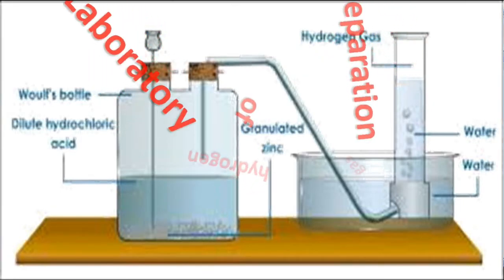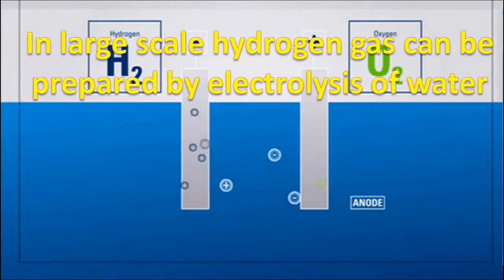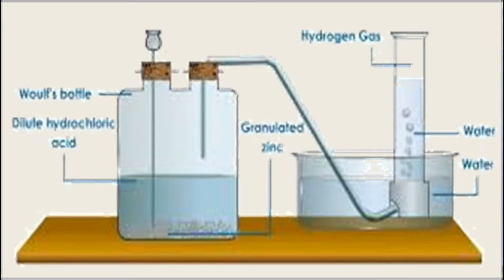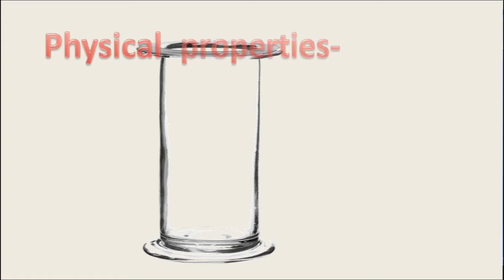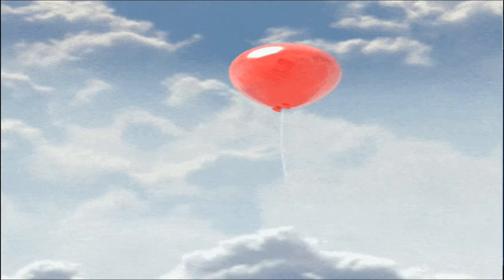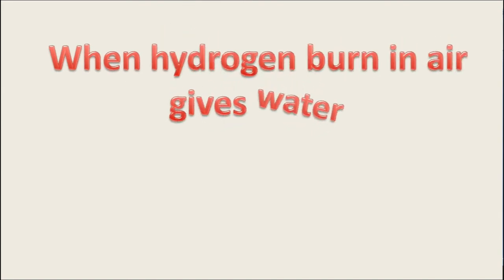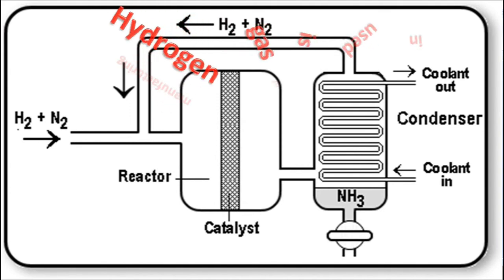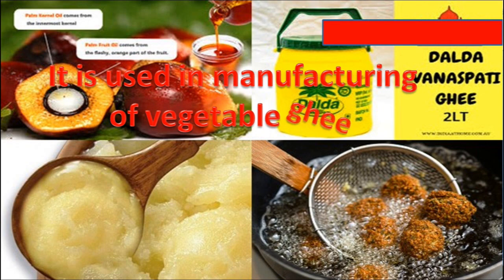LABORATORY PREPARATION OF HYDROGEN GAS / preparation properties and uses of hydrogen Science class9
Preparation of hydrogen gas
Hydrogen gas  Science Class 9 (chemistry)
Class 9 some gases